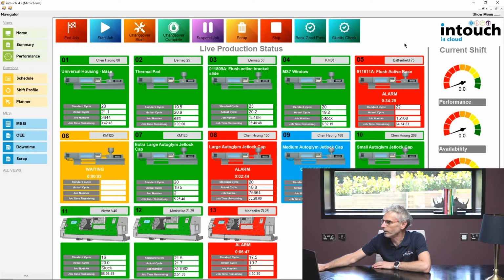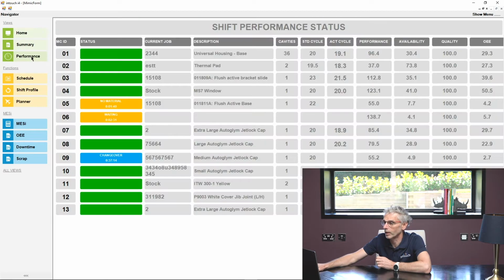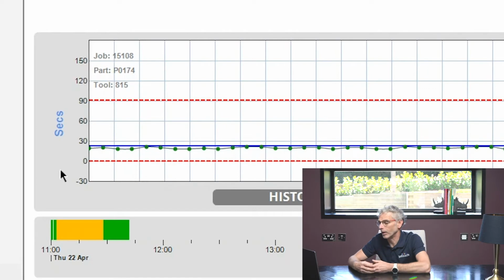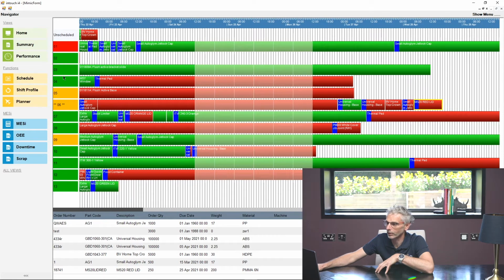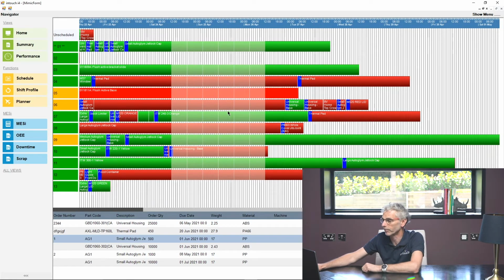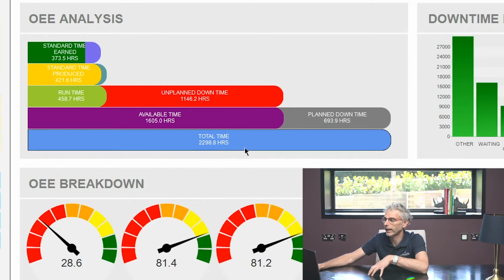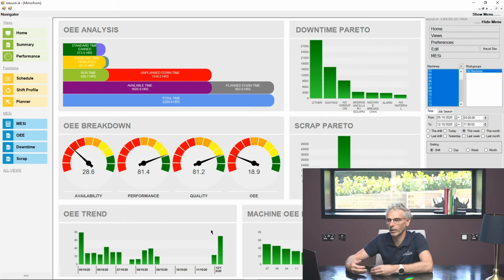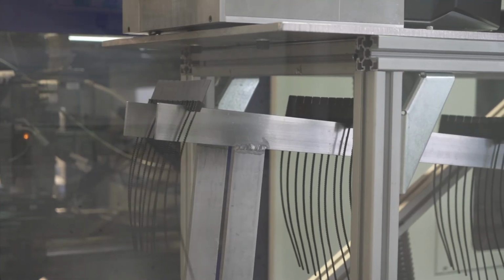Intouch i4 Cloud - System Demo Presented by MD John Hardwick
Intro (00:00)
Real-Time Dashboards (00:40)
Operator Job Control (06:36)
Scheduling (08:38)
Reporting (13:04)
Outro (19:30)